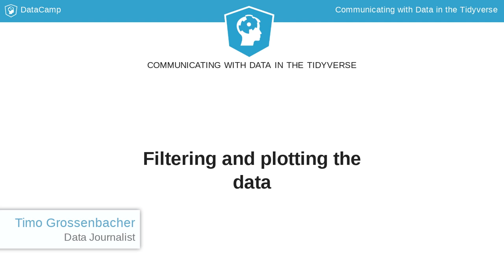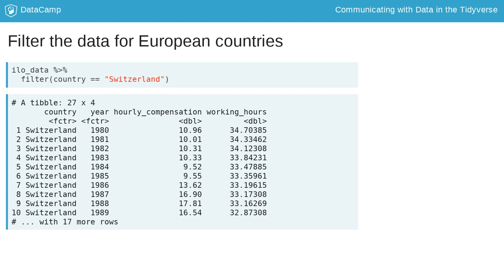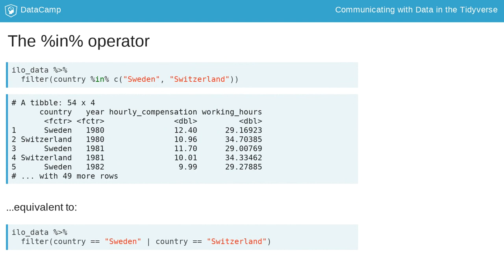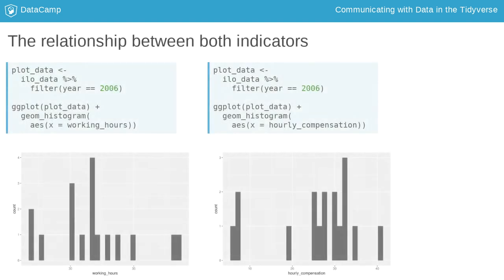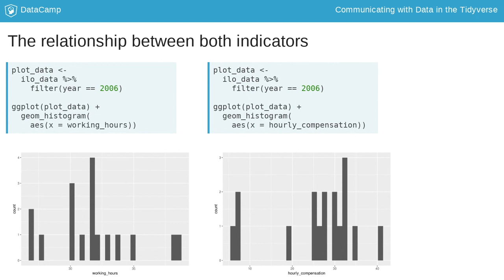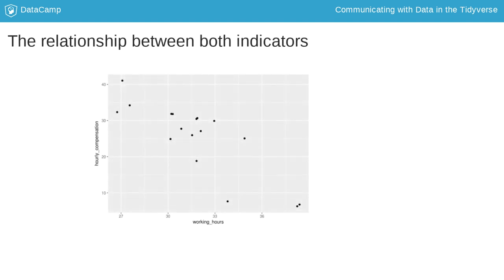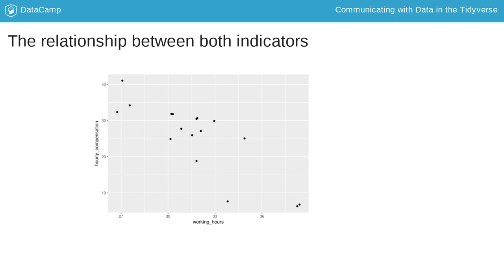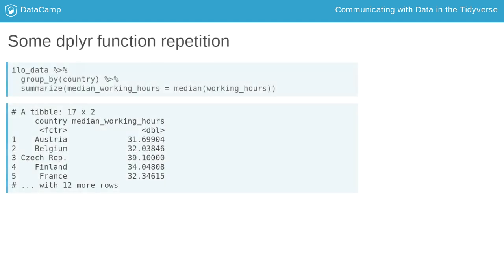R Tutorial: Filtering and plotting the data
Want to learn more? at your own pace. More than a video, you'll learn hands-on coding & quickly apply skills to your daily work.

Good job preprocessing the data. This task often takes a lot of time, but here you are lucky to work with data that is already in a clean and tidy format.

In the remainder of this chapter, you are going to further explore the relationship between weekly working hours and hourly compensation, and the scatter plot is a good visual exploration form to do this.

Before visualizing this relationship, you will need to use dplyr's filter function to retain only European countries in the data set.

That's a good set of countries where data for both 1996 and 2006 are available – the years you are going to compare in the second chapter of this course. You already know how to use the filter function, as shown in the code example here, where only Switzerland is retained.

However, you might not know the so-called %in% operator, which often makes queries easier. While the equality operator in the previous example can filter for only one value at a time, the %in% operator can look up multiple values, like in this example.

Here, we filter for countries in the vector on the right-hand side of the %in% operator, which is actually equivalent to using the OR operator with multiple equality operators.

So in the following exercise, you are going to use this new %in% operator to only retain European countries in the data set.

Let's look at both labour market indicators. With ggplot2, we can quickly create a histogram of both the weekly working hours variable and the hourly compensation variable. This shows us the distribution of these values in 2006.

However, in order to see the relationship between both variables, we need to use ggplot's point geometry.

And this is what you're going to do in the following exercises: You're going to create the scatter plot shown here, using ggplot's geom_point function.

Still, without proper titles and labels, the plot is pretty worthless.

In a follow-up exercise, you are going to use ggplot's labs function to provide more information to the readers of your plot.

You're also going to quickly repeat some dplyr functions like group_by and summarize, as shown in this example here, where we computed the median weekly working hours over all years, for every country.

The result of this is a table which you are going to style in the later parts of this course, where you will compile a nice report of your findings.